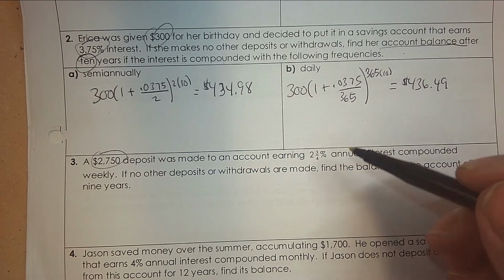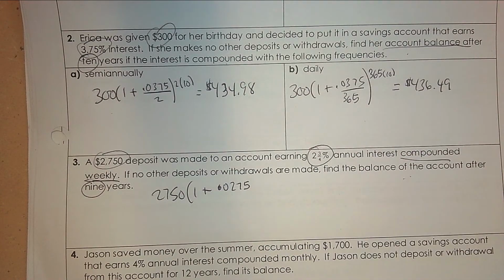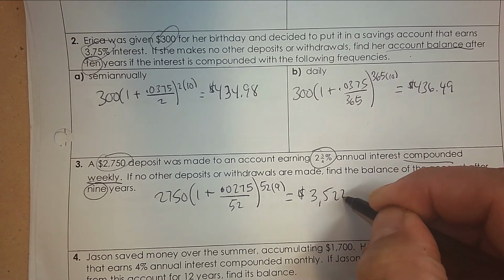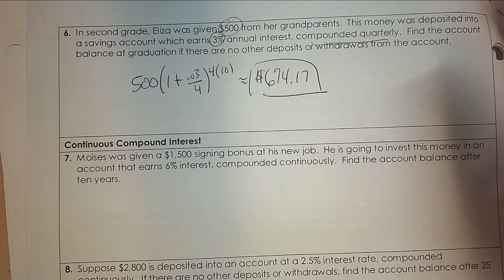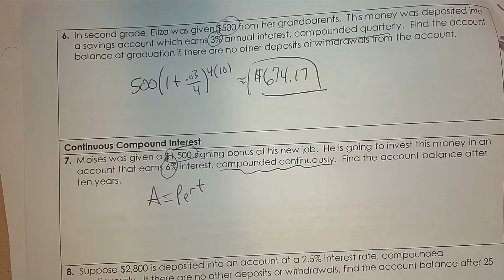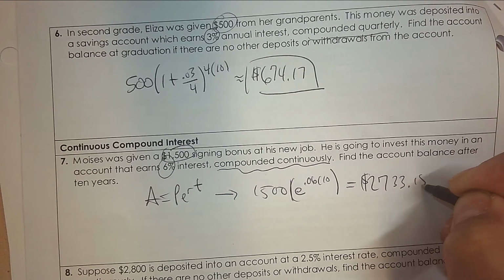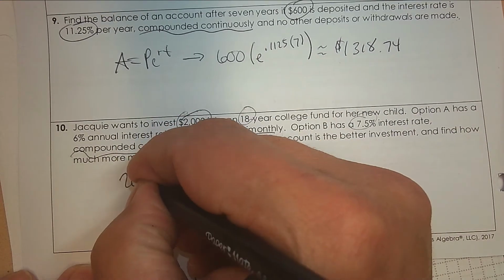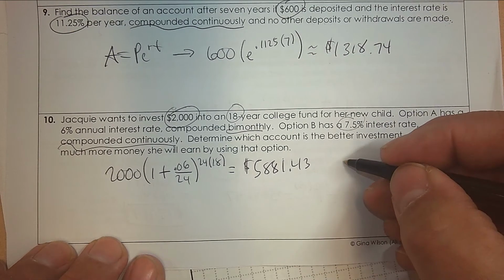HW solutions on Compound Interest Stories